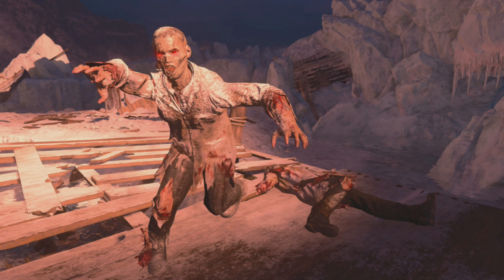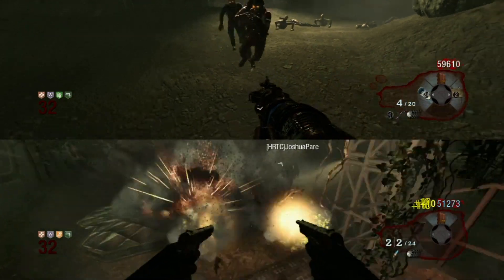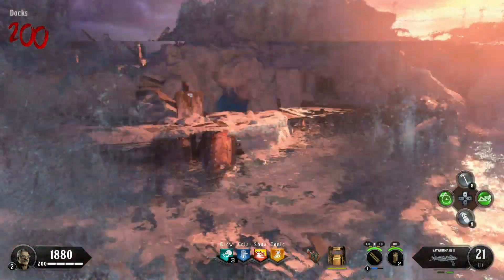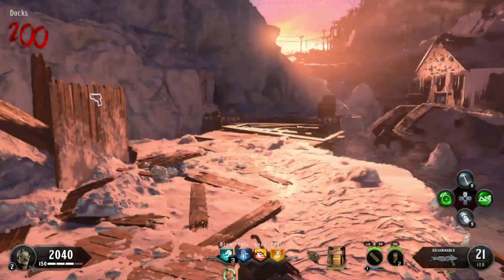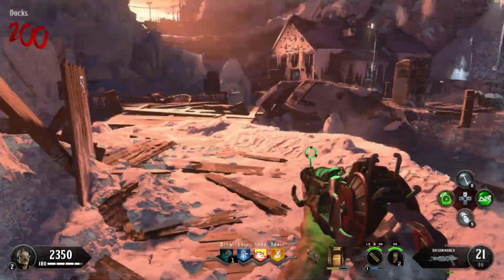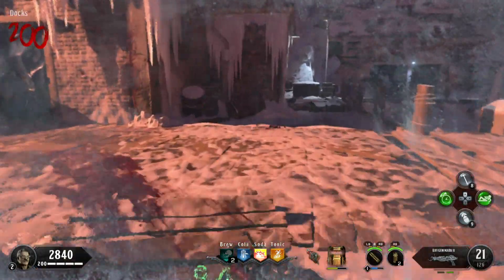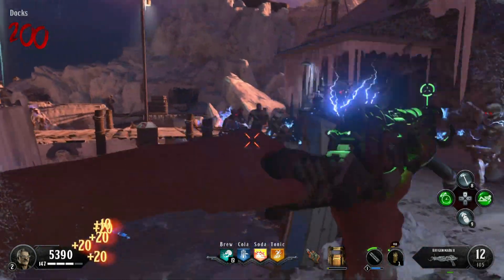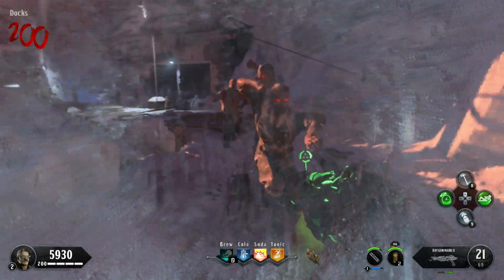Black ops 4 zombies The Verruckt/Call of the Dead/Bus Sprinter Zombie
so in this video i show you guys the newest zombies speed/movement which i kinda talked about in my bo4 zombies verruckt runner video but in this video i show you guys the fastest zombie to date the speed and lounge attack alone are just insane and scary to watch but all in all stamin up does help a little but leaving so room is always good but anyways thanks for watching